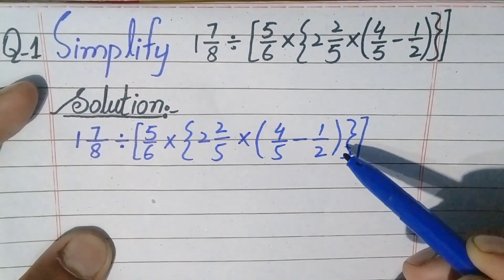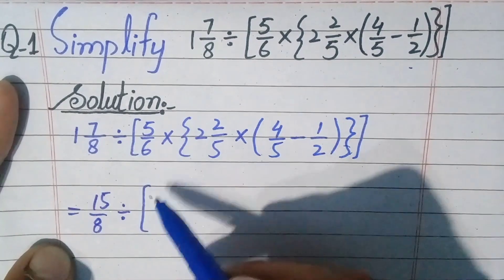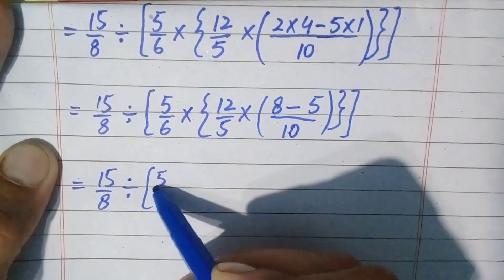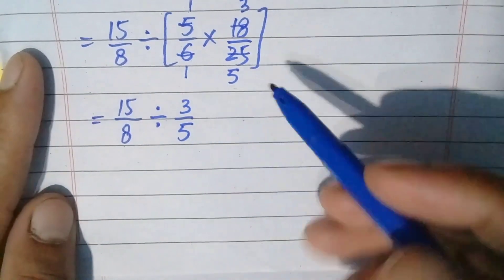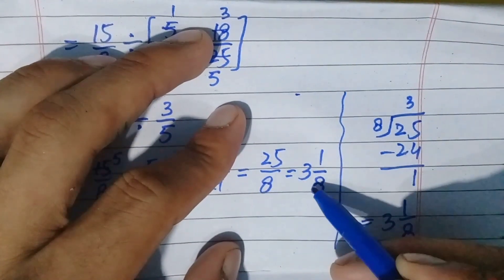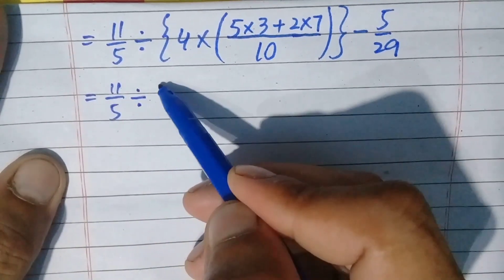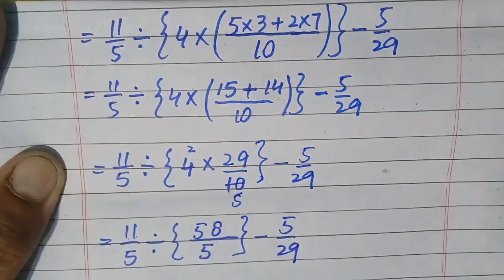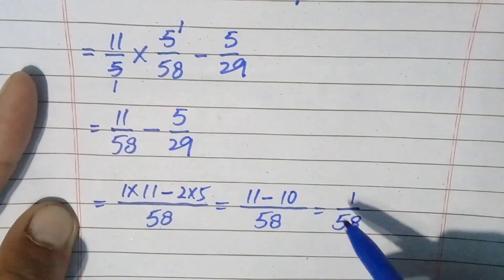How to Simplify Fractions Using BODMAS | How to Simplify Fractions Step by Step | Fractions in Maths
What is BODMAS Rule
bodmas rule
BODMAS Rule in Maths
Fractions
what is fraction
what is fraction in math